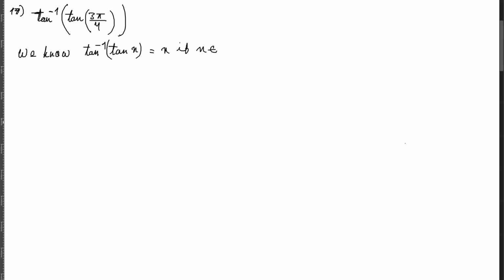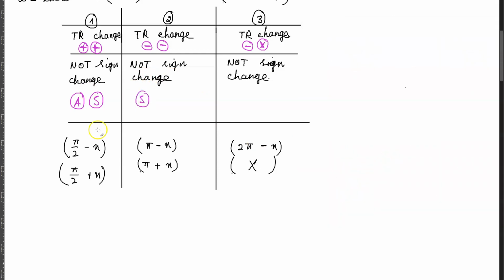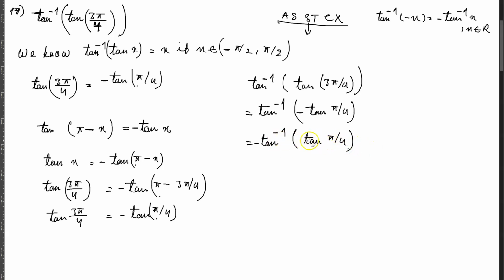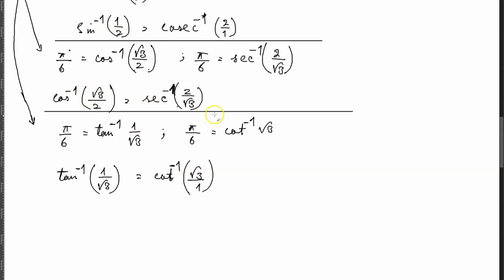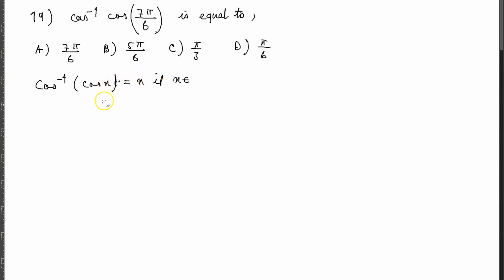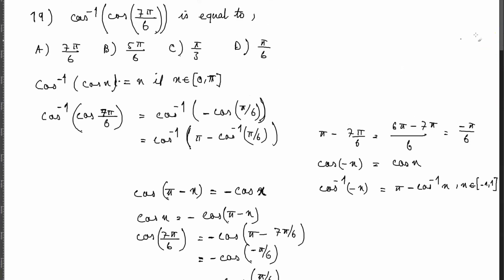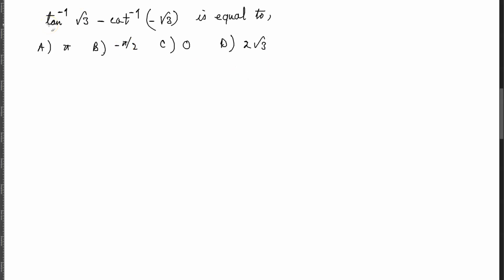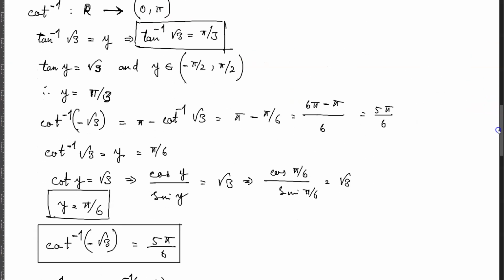Inverse Trigonometric Functions Exercises #4 - NCERT Math Class 12 Chapter 2 #25